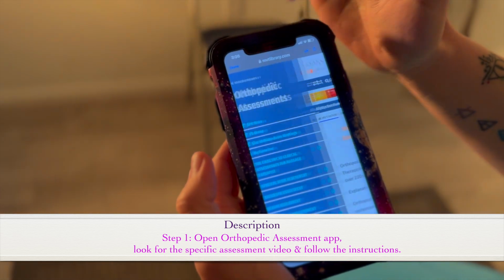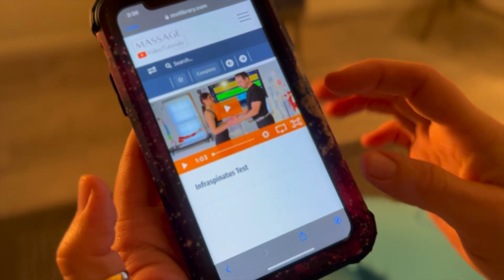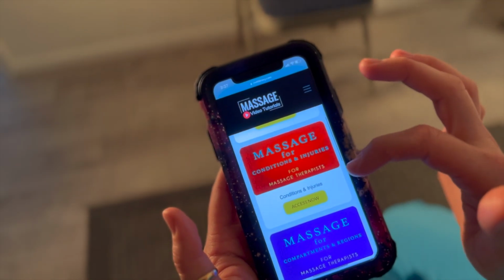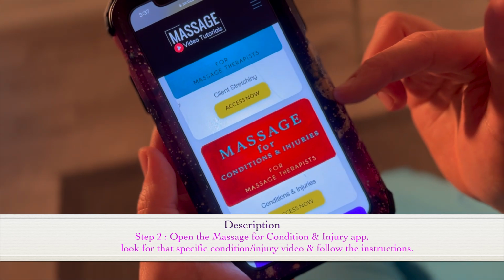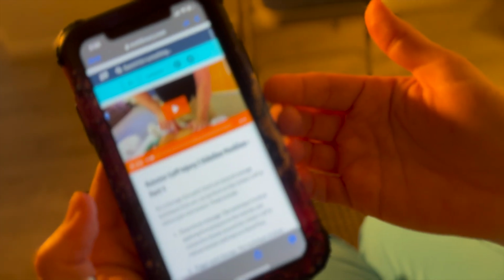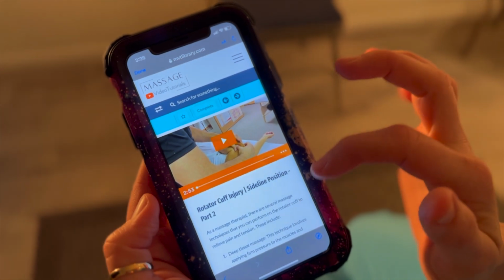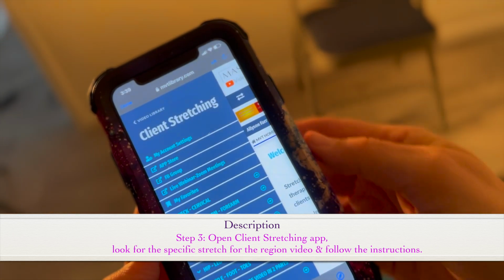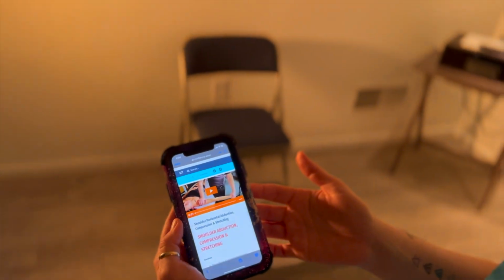How to use the APPs with a Client